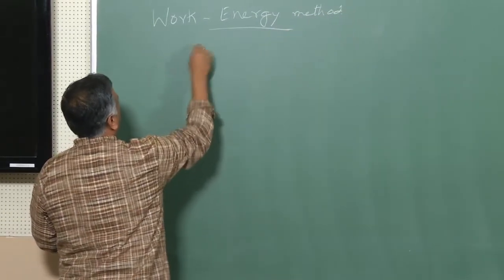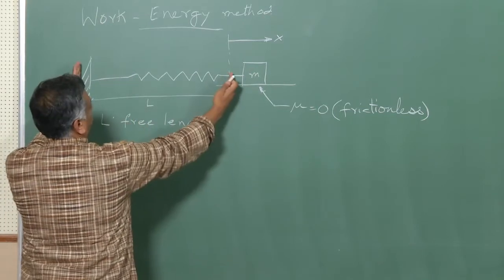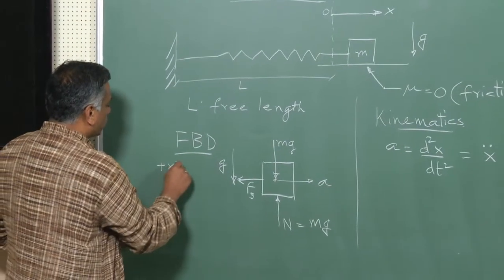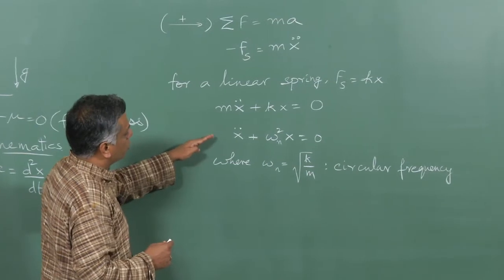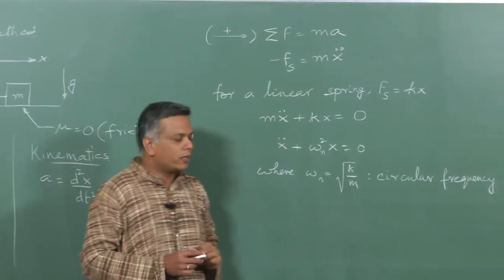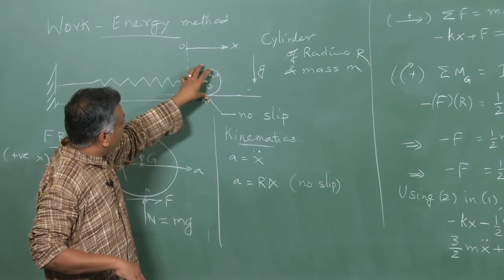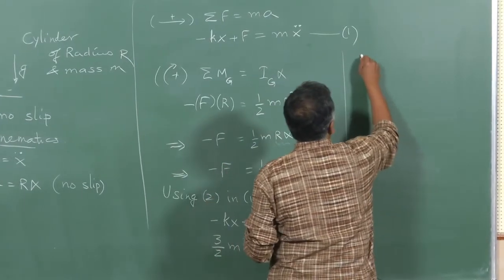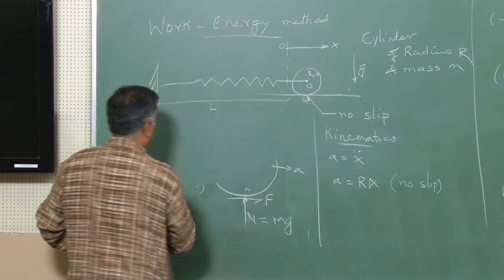8.3 Work Energy Methods - Example 3